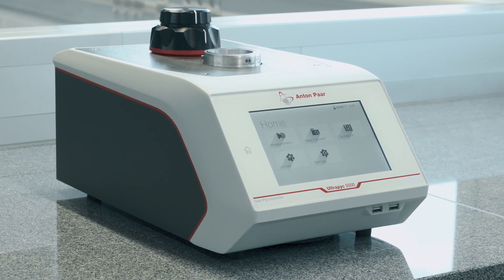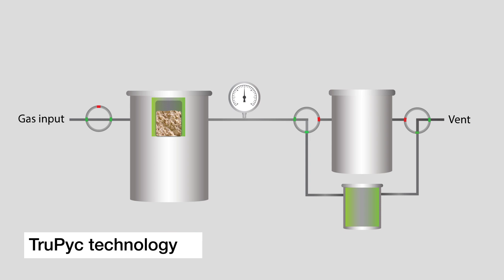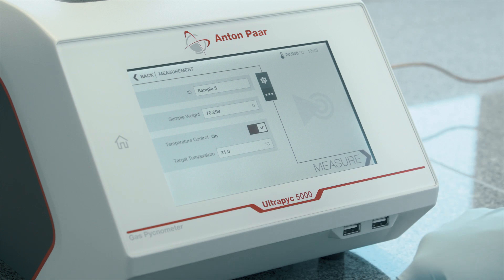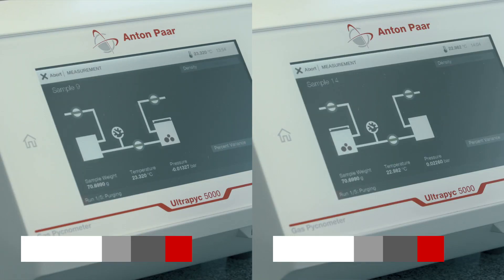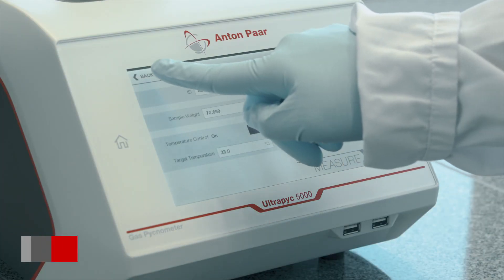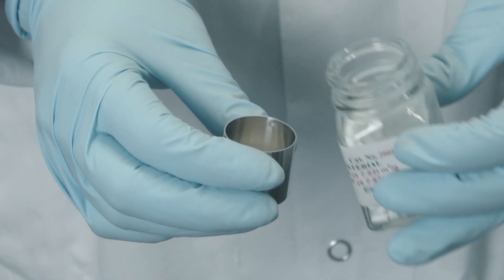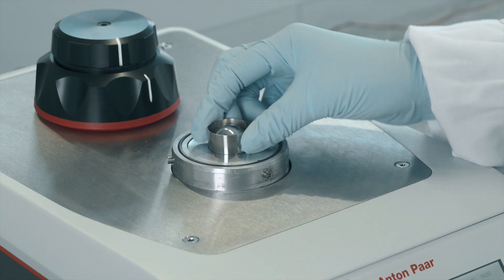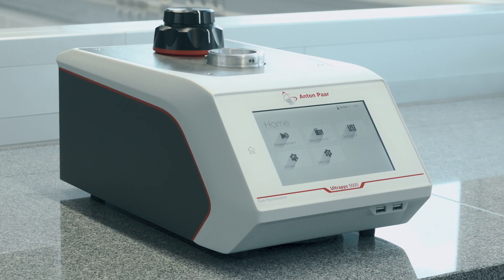Ultrapyc 5000. Ultra-simple and ultra-precise.